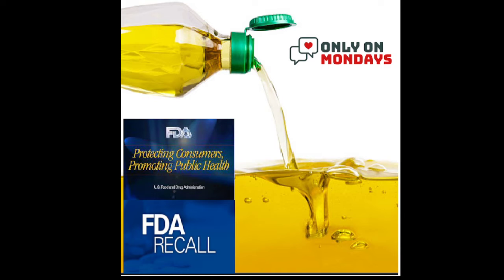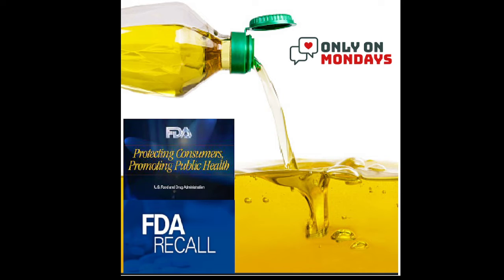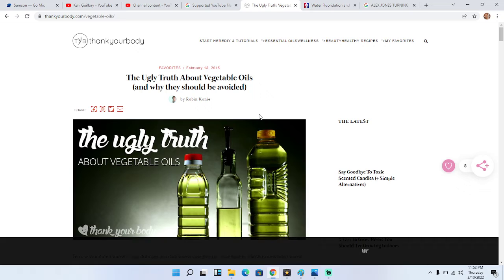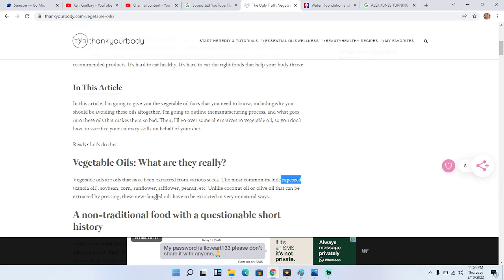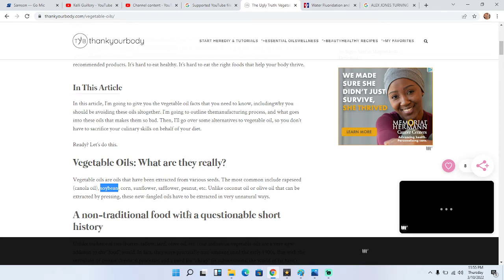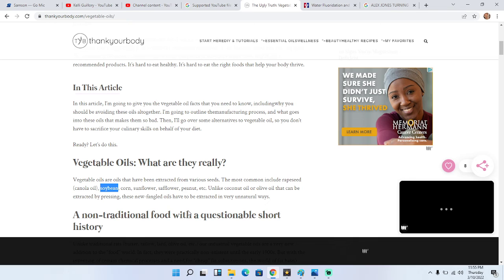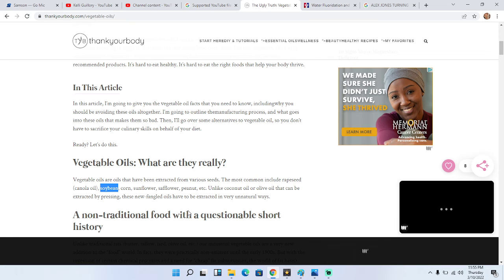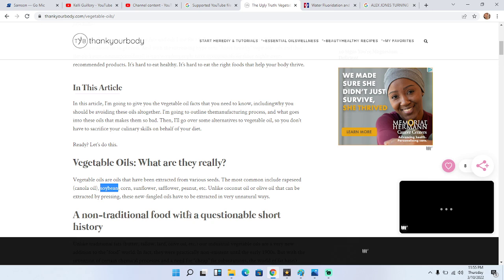ONLY ON MONDAYS Ep 5 W/LIN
In the episode we talk about the dangers of the FDA and how bad seed oils and other approved foods are for you.